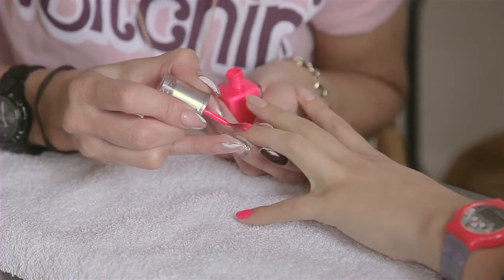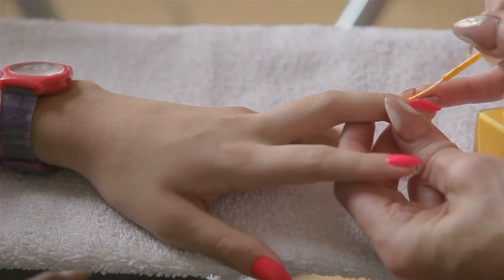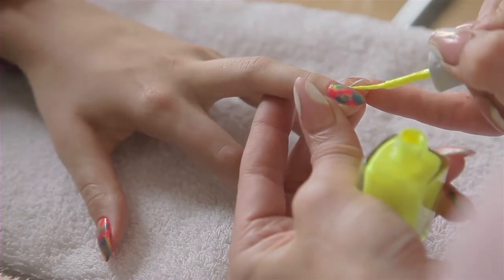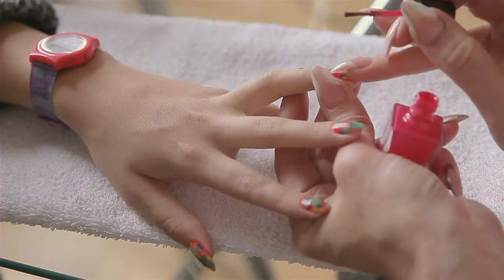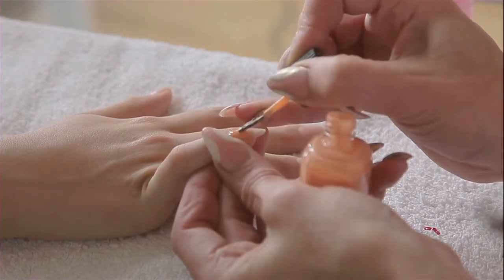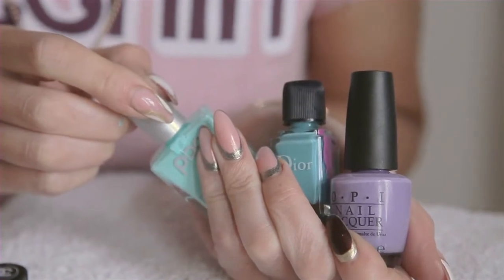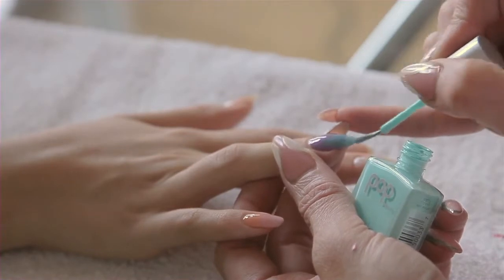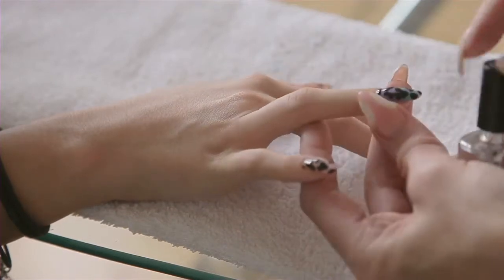How To: House of Holland Nail Tutorial with Sophy Robson HD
House of Holland SS13 nail tutorial with Sophy Robson.

The best videos, the most exclusive moments of the brands shows, backstage footage, make-up and hair style insights, celebrities, photo shoots, designer and model clips.